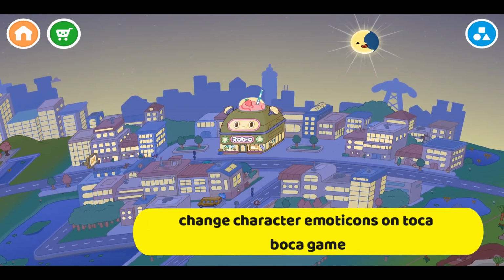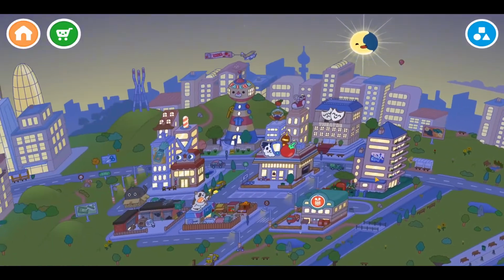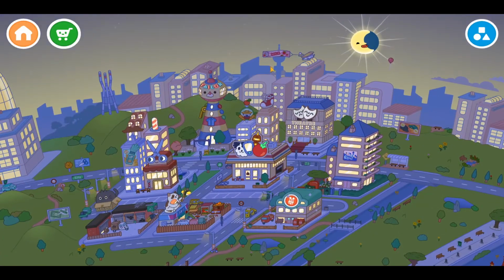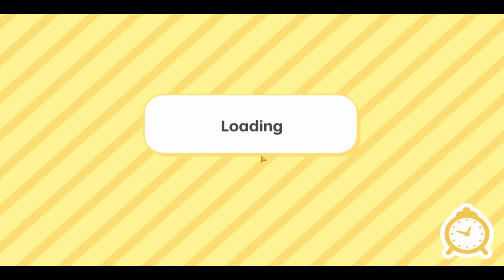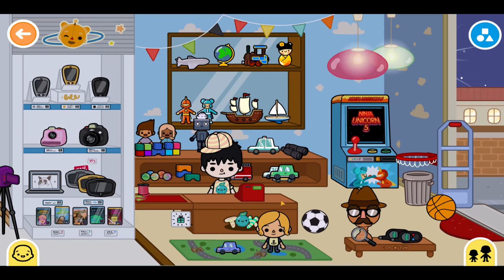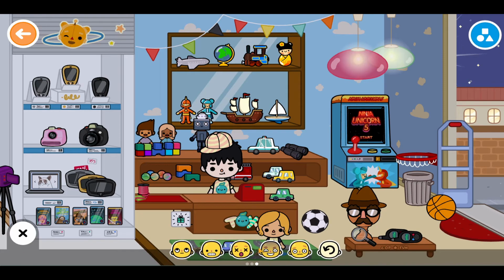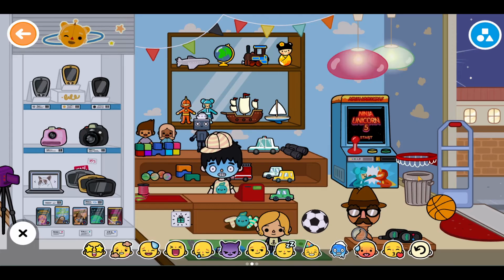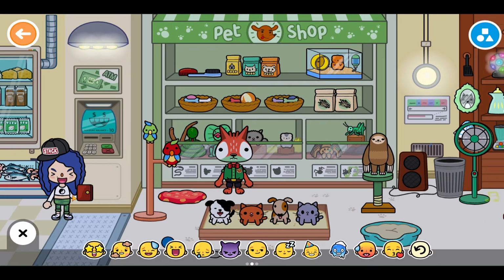How to Change Character Emoticons on Toca Boca World Game? 2024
Want to give your Toca Boca characters some personality? In this tutorial, we’ll show you how to change character emoticons and customize expressions to match your scenes. Emoticons add a fun layer to the Toca Boca world, making interactions more engaging and unique. Perfect for players who love adding their own creative touch to their characters!